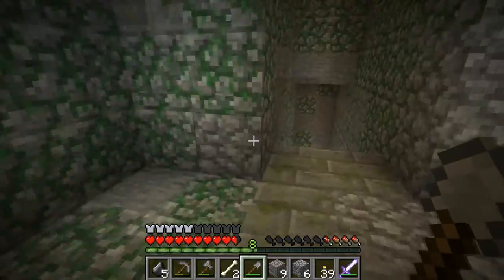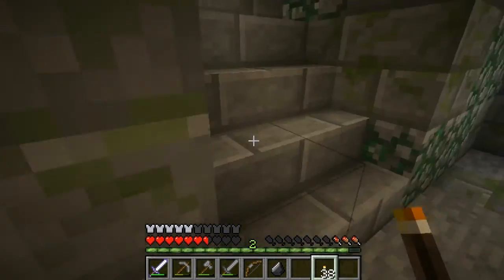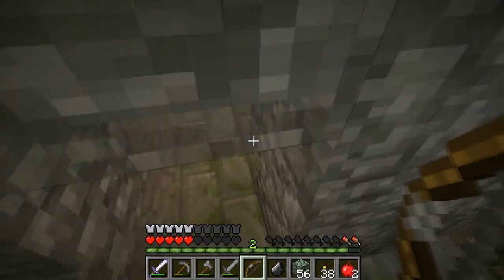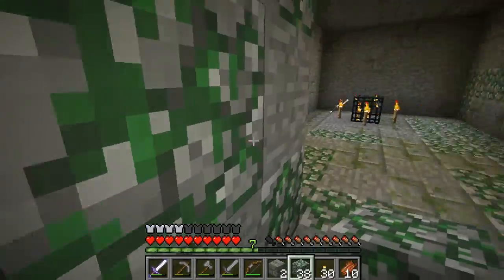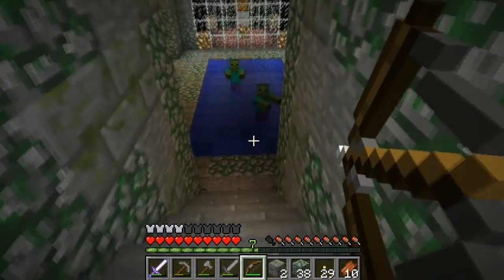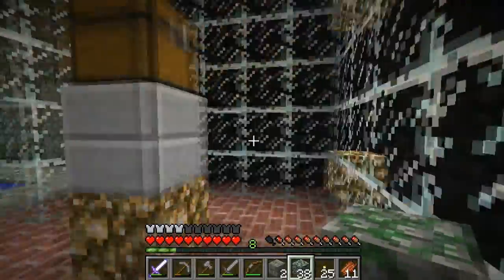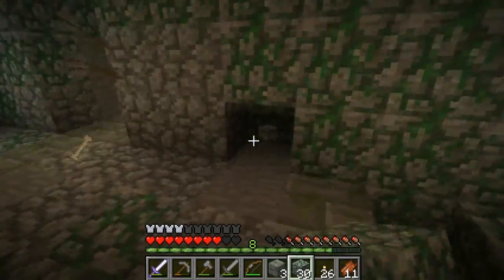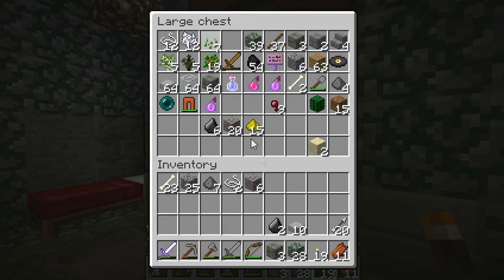Let's Play: Spellbound Caves - Episode 3 - Securing What's Mine!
Join Razzy (Alex) in a Let's Play of his first Super Hostile map.